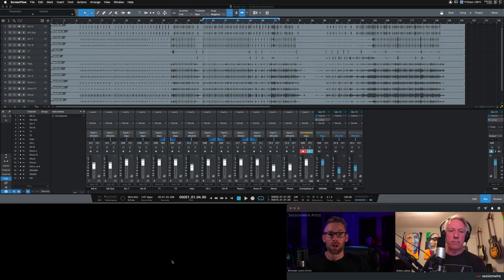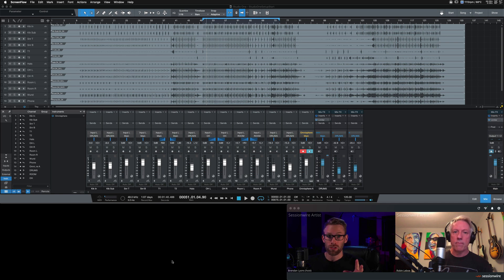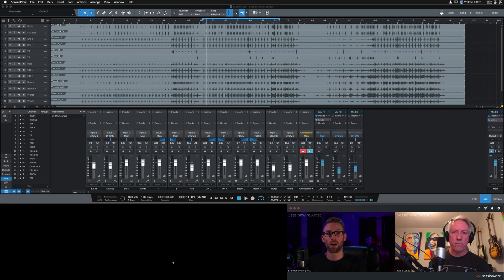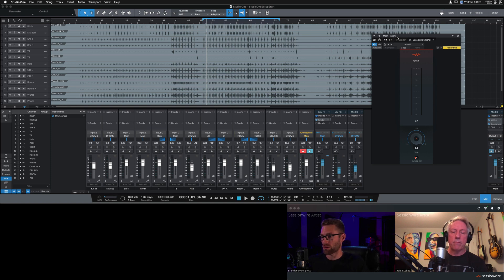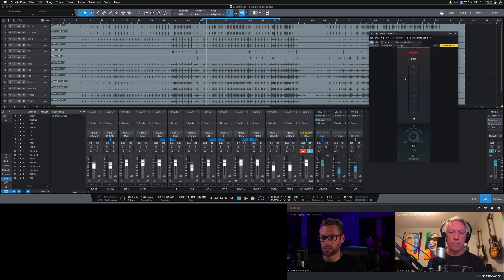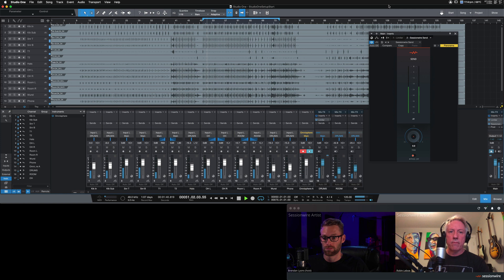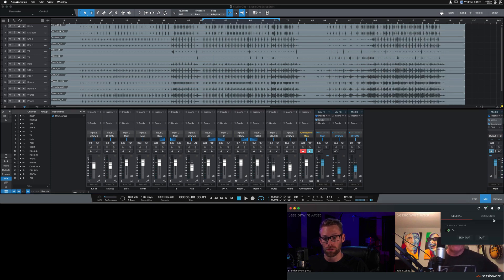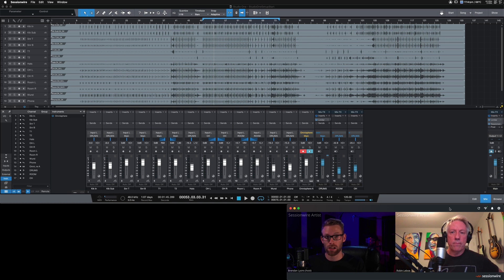Sessionwire Quick Start | Streaming Audio from Presonus Studio One to a Remote Connection